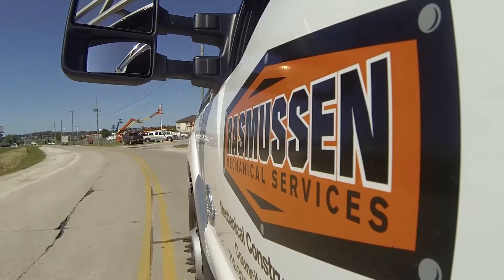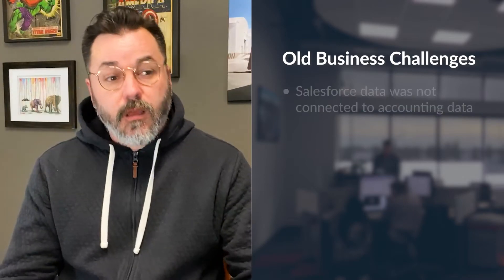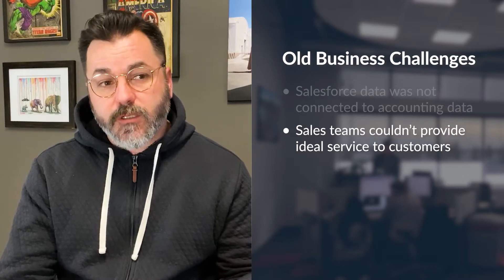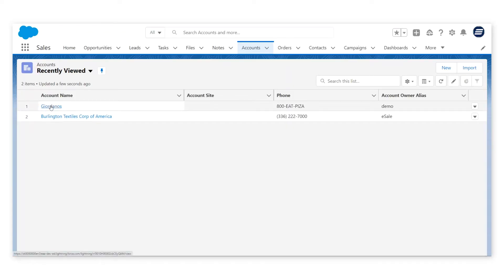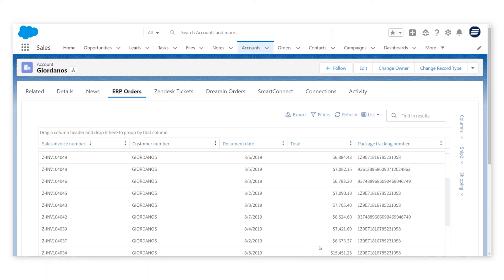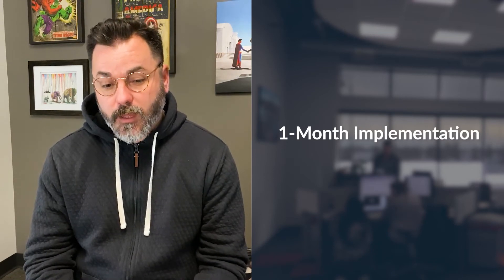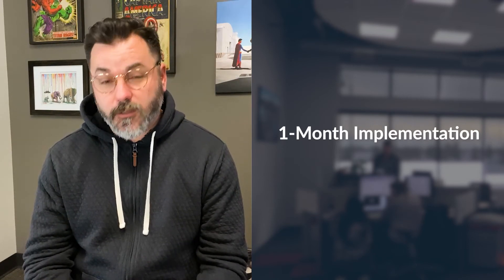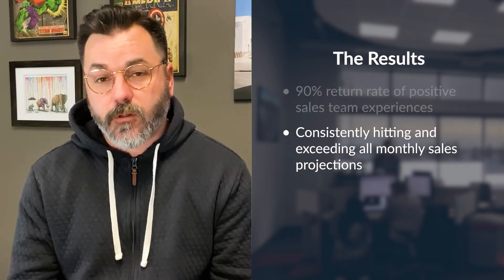Virtual Integration of Accounting Data in Salesforce - eOne Solutions Case Study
Rasmussen Mechanical Services was frustrated they couldn't connect their Salesforce data to their accounting data. Find out how they used Popdock to view all their data, inside of Dynamics GP.